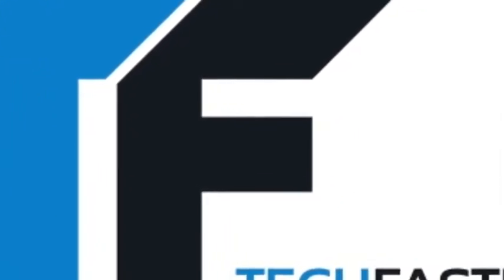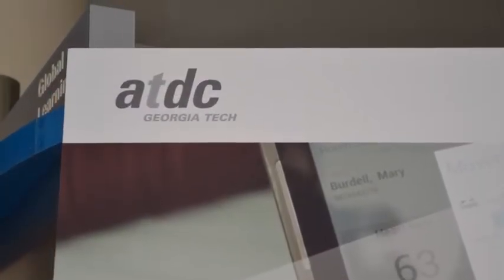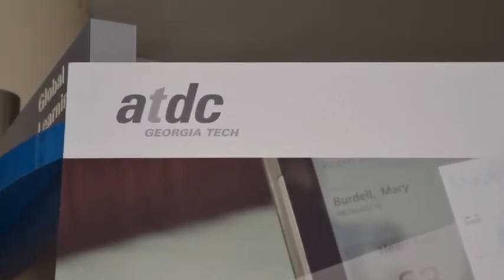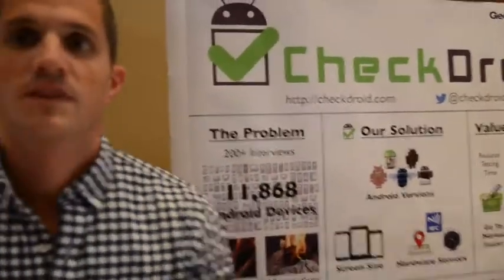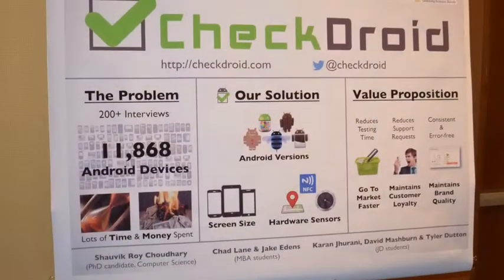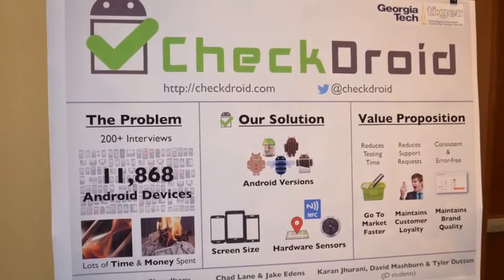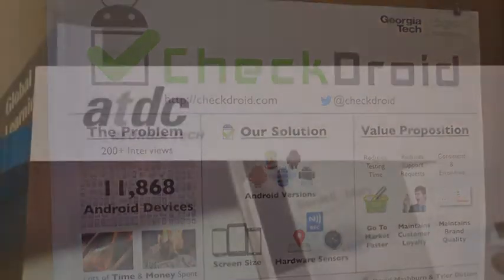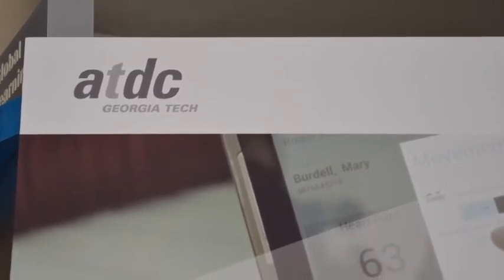CheckDroid: Solves the Android Fragmentation Problem for Devs. [ATDC]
CheckDroid is a native Android application development tool that allows Android developers to test and troubleshoot their apps across all of the various devices and Android builds. CheckDroid allows developers to get their apps to market exponentially faster as it automatically tests against the various builds.